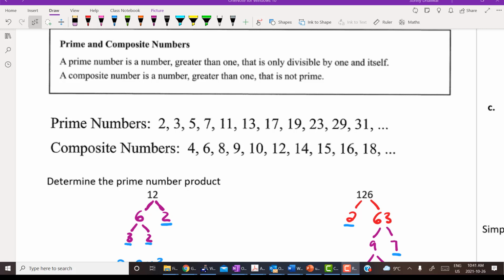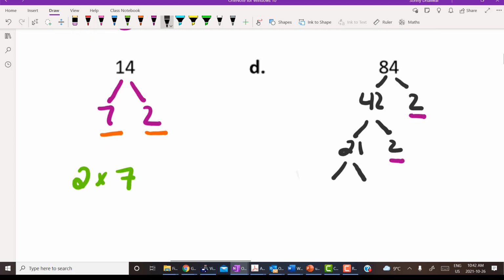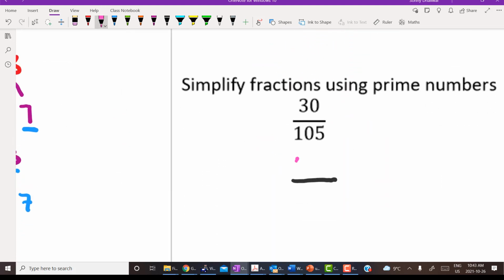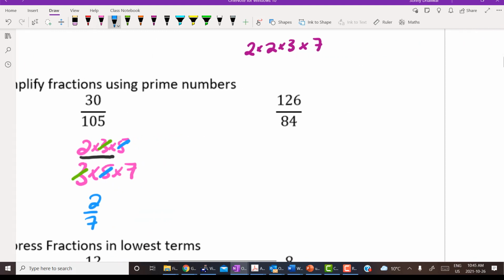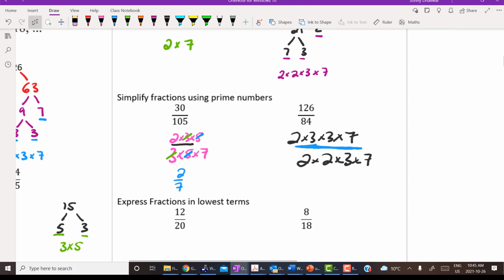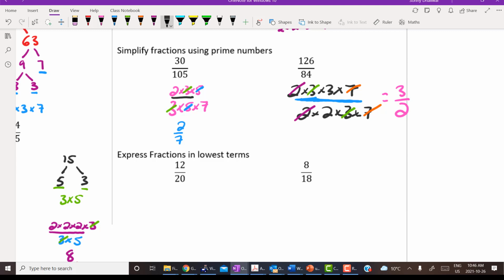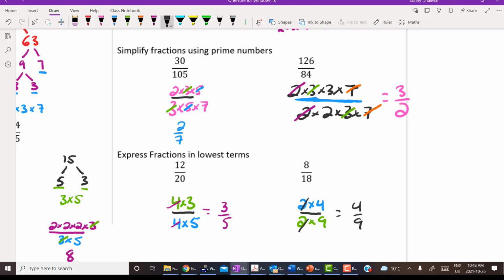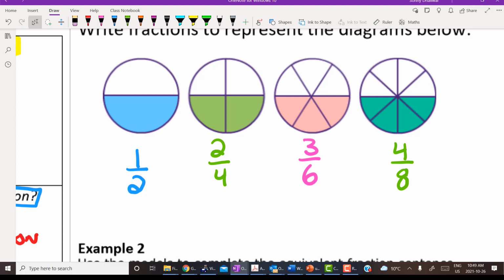math 8 |unit2 day1 page2 blockc 2021